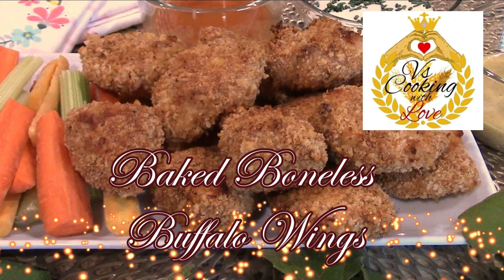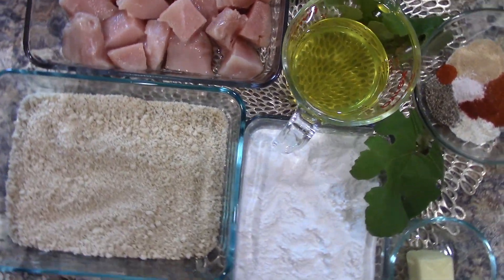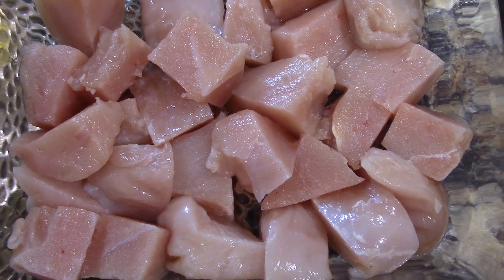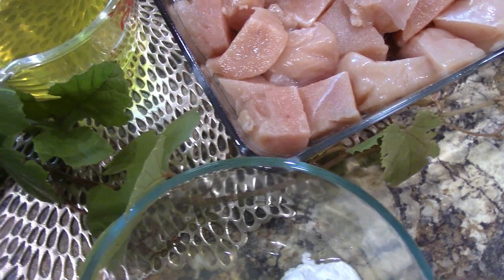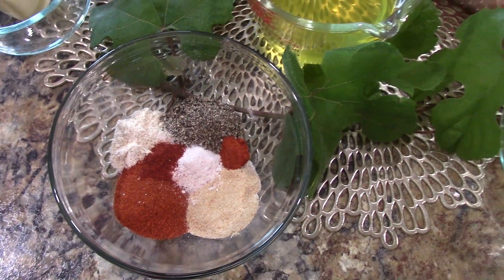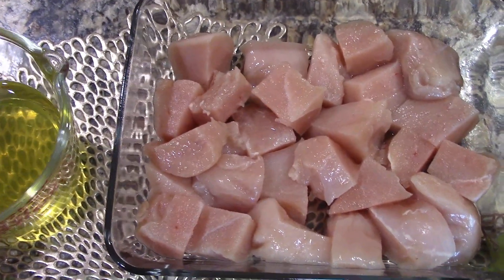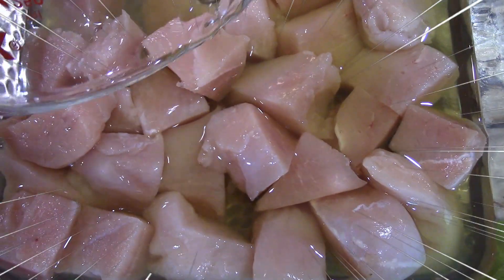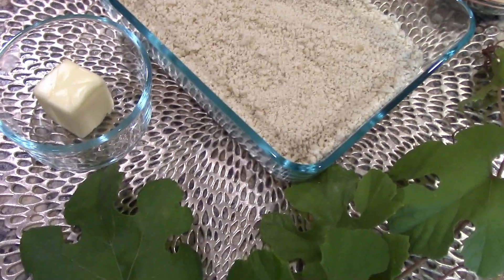Baked Boneless Buffalo Wings❤️ They come out very crunchy. Just serve them with your favorite sauce!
This Boneless wings or can be made into strips are very crunchy. Baking  is better than frying but they can be fried or made in the air fryer.
Just coat them with your favorite sauce- buffalo, blue cheese, honey mustered, ranch... You can serve them in there wrap. So many different possibilities. You can use this recipe and make regular wings (with bones) too.